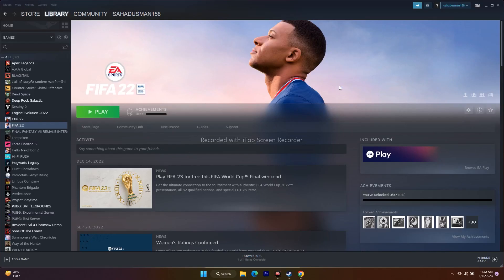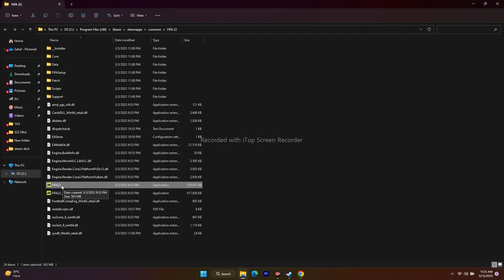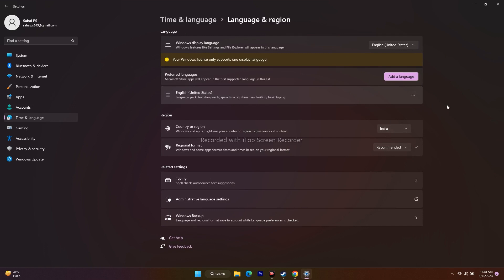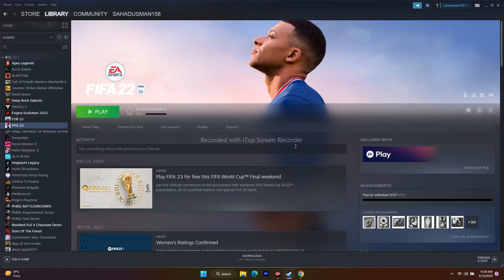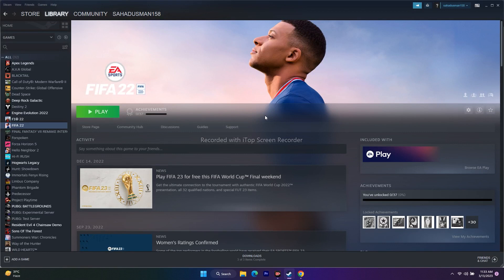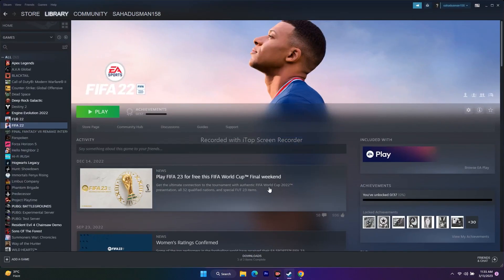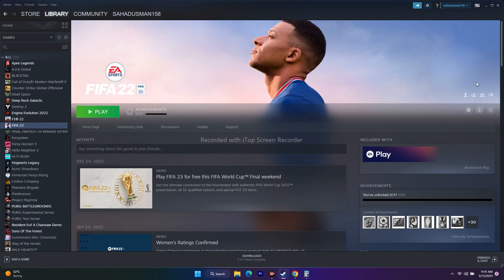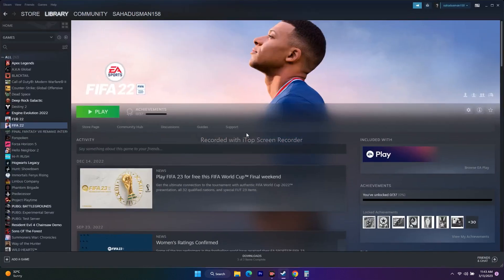How to Fix FIFA 22 Stuck On Loading Screen or LOW FPS Drop Issue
It’s FIFA 22 onboard, and there would be barely any gamer who would not wish to experience it. FIFA 22 is an association football simulation video game, the 29th installation offered by the FIFA series. From football lovers to gaming enthusiasts and even novices, everyone wants to play FIFA 22. Although the FIFA 22 game has received positive reviews on Steam, some players are facing the game getting stuck on the loading screen, you can follow this video.
If you're having trouble playing FIFA 22, then there may be something wrong with your computer. Luckily, we've mentioned a couple of possible workarounds that should help you out in fixing the stuck on loading screen on FIFA 22.

How to Fix FIFA 22 FPS Drops or Increase the Performance and Stuck on Loading Screen ?
To play the game properly, your PC should meet or exceed the minimum requirements. That is at least an intel core i3-6100  along with 8GB of RAM and at least a GTX 660 GPU. That too for the lowest graphical settings. If you want to target a Higher graphical preset, you should at least have a Core i5-3550 processor with a GTX 670 GPU. Anyhow you will be needing a 64bit Windows installation to launch the game.

CHAPTERS IN THIS VIDEO:
0:00-INTRO
0:43-RESTART PC
1:16-VERIFY INTEGRITY OF GAME FILES
2:59-RUN THE GAME AD ADMINISTARTOR
4:03-RUN THE PROGRAM IN COMPATIBILITY MODE
5:13-CHANGE LANGUAGE TO ENGLSH
6:03-LAUNCH GAME BY PRESSING ALT AND TAB KEY FROM KEYBOARD
6:22-DELETE SAVED GAME FILES
6:55-ALLOW GAME EXE TO WINDOWS SECURITY
8:47-DISCONNECT THE CONTROLLERS AND LAUNCH THE GAME
9:41-UPDATE GRAPHICS CARD MANUALLY
11:02-PERFORM A CLEAN BOOT
11:44-DISABLE STEAM OVERLAY
12:16-CLOSE OVERLAY AND OVERCLOCKING APPLICATIONS
13:14-RUN THE GAME ON DEDICATED GRAPHICS CARD
14:44-INCREASE VIRTUAL MEMORY
16:55-UPDATE WINDOWS
17:27-UNINSTALL AND REINSTALL THE GAME
18:00-INSTALL MICROSOFT VISUALL C++
18:41-CONCLUSION

STEPS IN THIS VIDEO :
RESTART PC
VERIFY INTEGRITY OF GAME FILES
RUN THE GAME AD ADMINISTARTOR
RUN THE PROGRAM IN COMPATIBILITY MODE
CHANGE LANGUAGE TO ENGLSH
LAUNCH GAME BY PRESSING ALT AND TAB KEY FROM KEYBOARD
ALLOW GAME EXE TO WINDOWS SECURITY
DISCONNECT THE CONTROLLERS AND LAUNCH THE GAME
UPDATE WINDOWS
UNINSTALL AND REINSTALL THE GAME
INSTALL MICROSOFT VISUALL C++
CONCLUSION

THIS VIDEO ALSO ANSWER FOLLOWING QUESTION :
How to Fix FIFA 22 Stuck on loading Screen
How to Fix FIFA 22 Stuck in Pre match training drills
How to Fix FIFA 22 Stuck on screen
How to Fix FIFA 22 Not Launching on Steam
How to Fix FIFA 22 Stuck on Loading Screen Windows
How to Fix FIFA 22 Steam
How to Fix FIFA 22 Errors